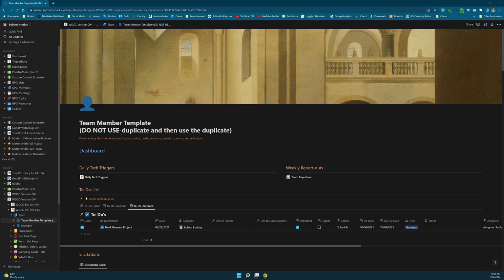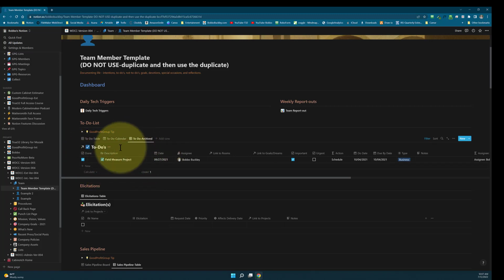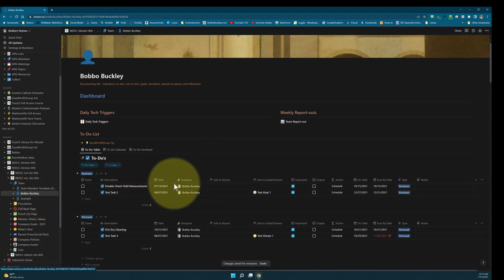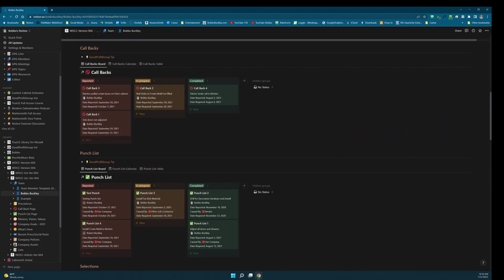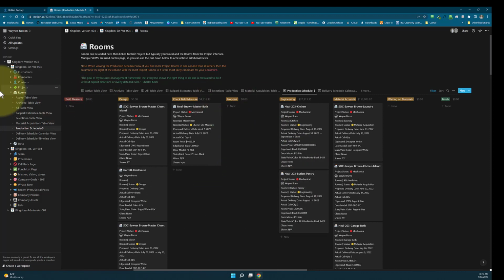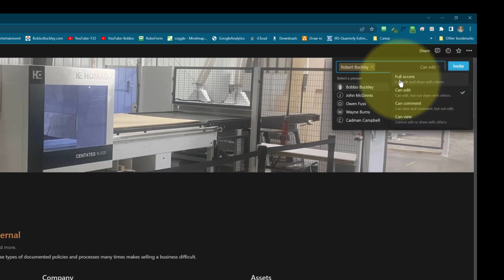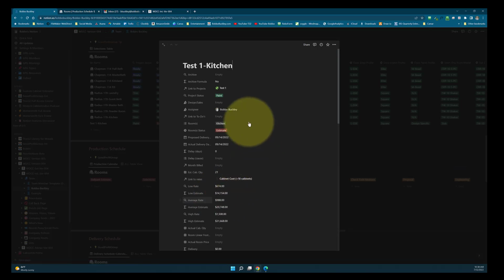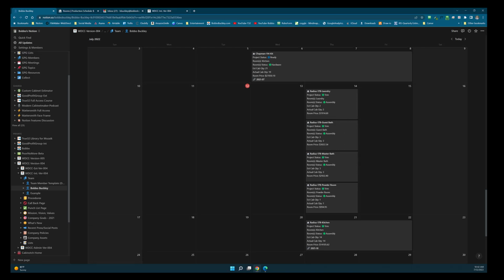Custom Cabinet Planner-Team (2 of 2)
This course is the second of two on the Team page of Custom Cabinet Planner.

Chapters:

00:00 - Intro
00:11 - Welcome
00:54 - Add Team Member
02:30 - Dashboard
02:51 - To-Do List
06:10 - Elicitations
06:57 - Sales Pipeline
07:56 - Call Backs
08:47 - Punch List
09:16 - Selections
10:18 - Production Schedule
11:04 - Assign a Room
12:34 - Invite User to Page
15:03 - Notifications
16:51 - Delivery Schedule
19:02 - Outro